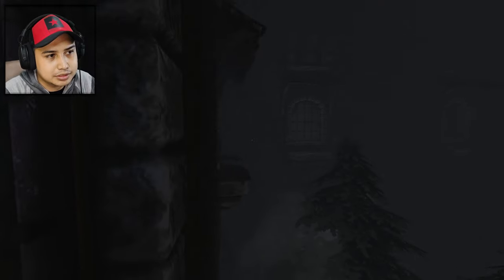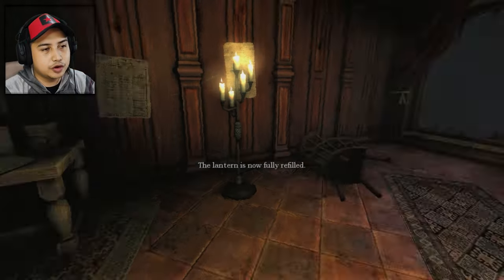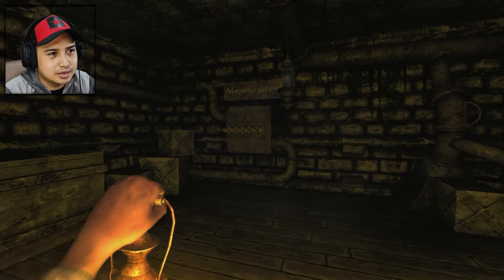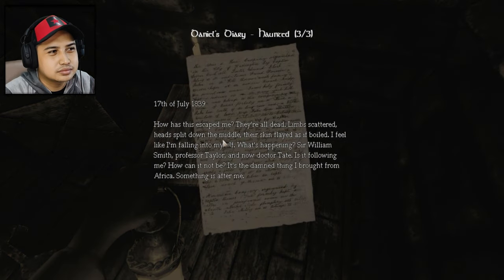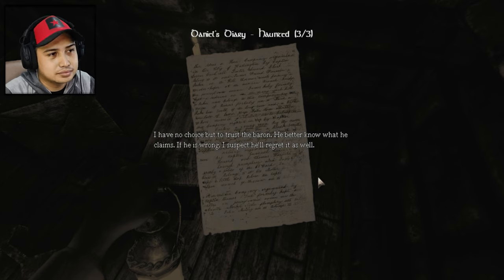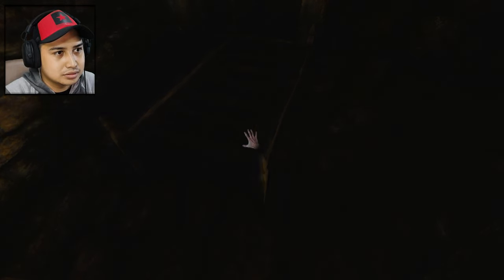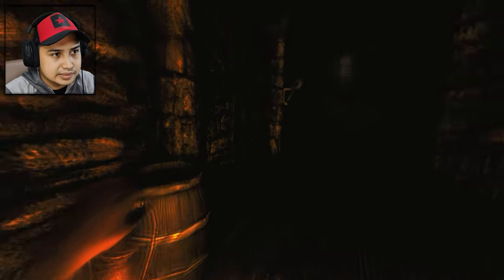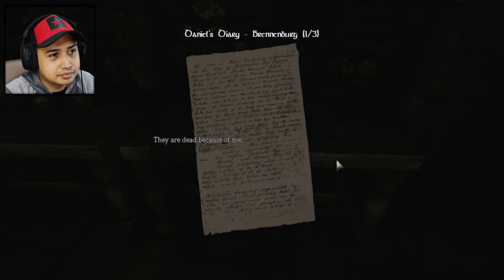Semakin sering ketemu sama monsternya - Amnesia: The Dark Descent (Nightmare Diary)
Dukung channel ini dengan memberikan donasi pada link di bawah ini!